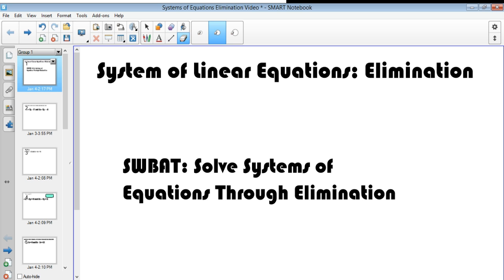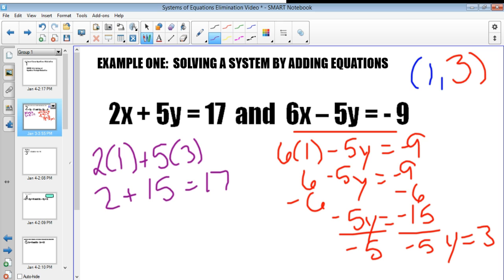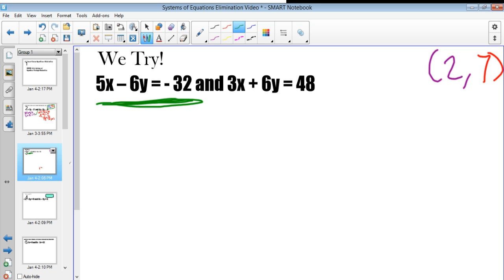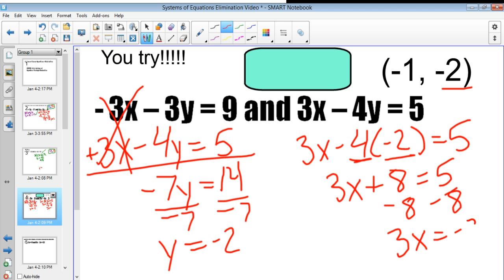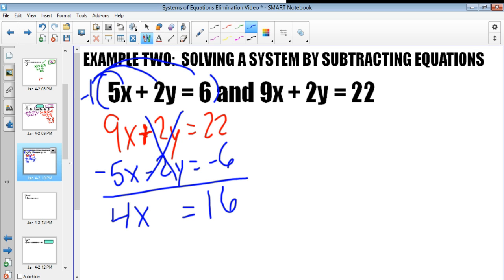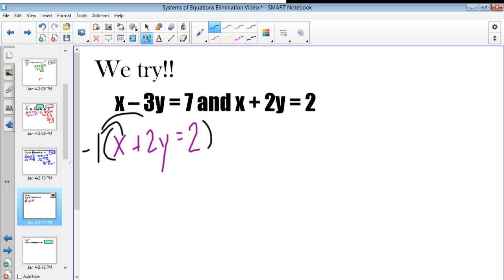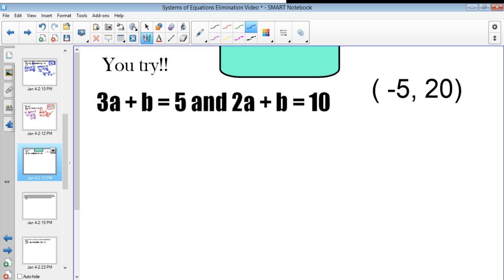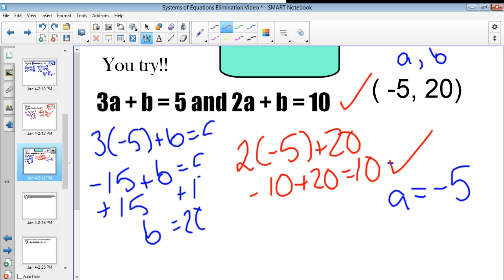Systems of Linear Equations: Elimination Part 1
The method of elimination used to solve systems of equation problems using addition and subtraction.